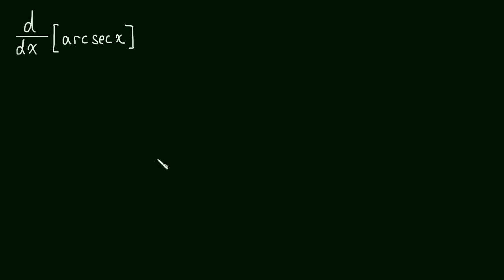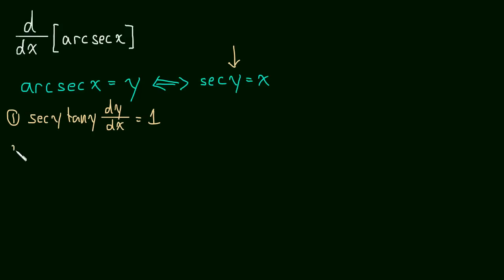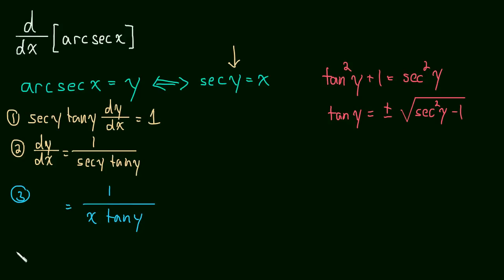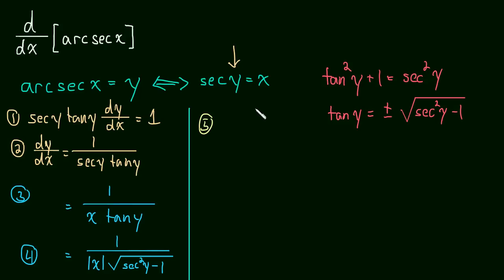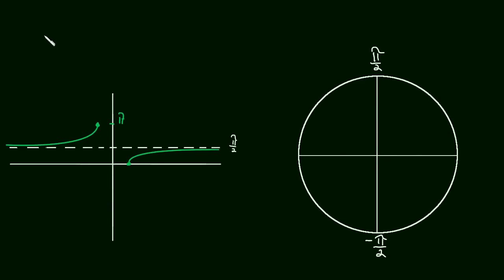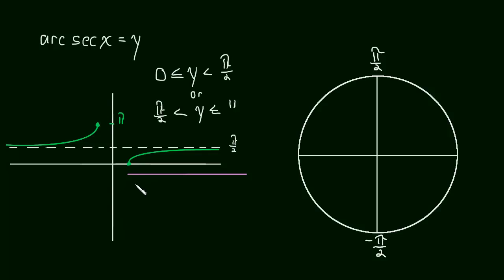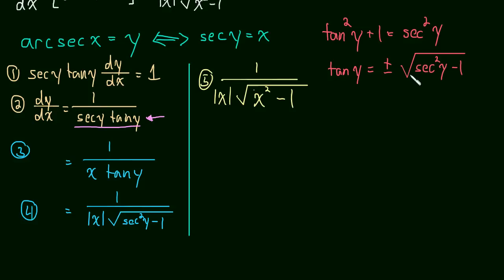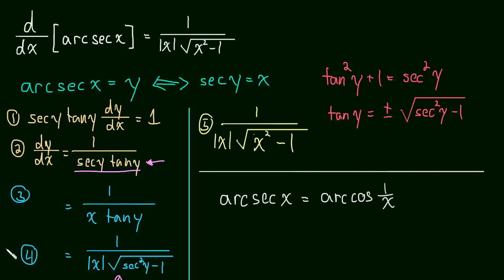2.8 Derivative of arcsec(x)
We use implicit differentiation to take the derivative of arcsec(x).